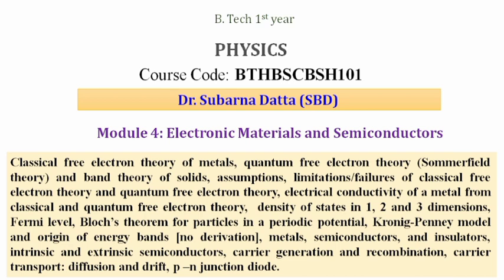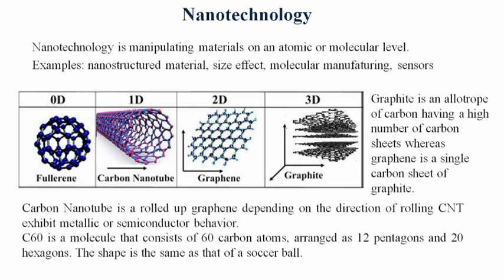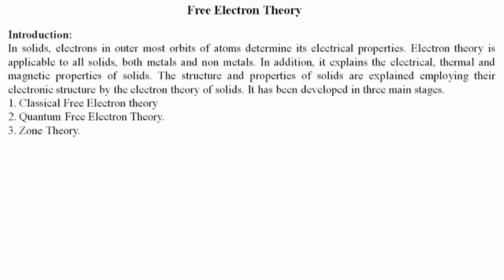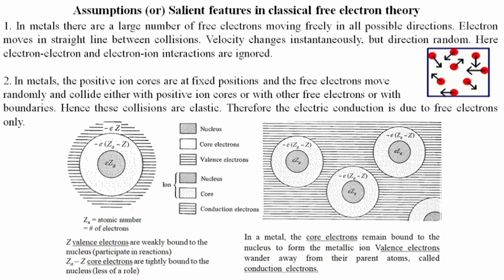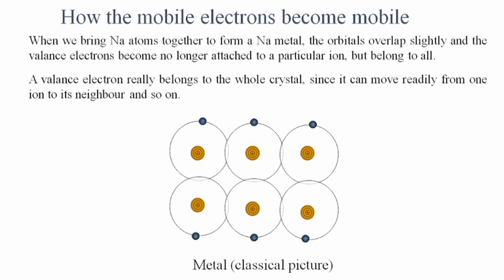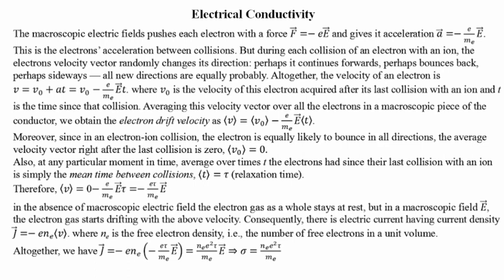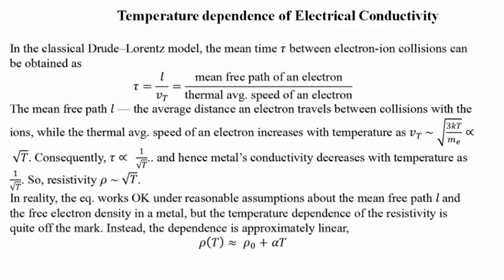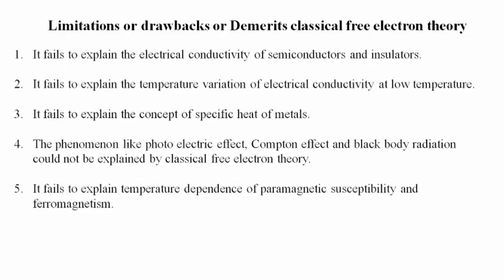Classical Free Electron Theory | Electronic materials and Semiconductor module